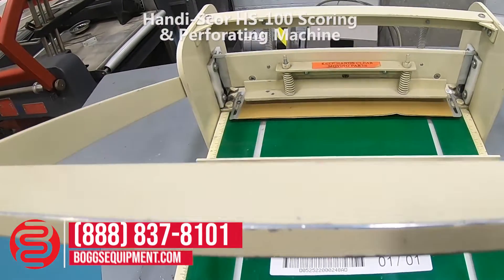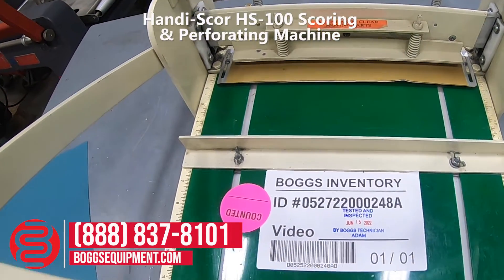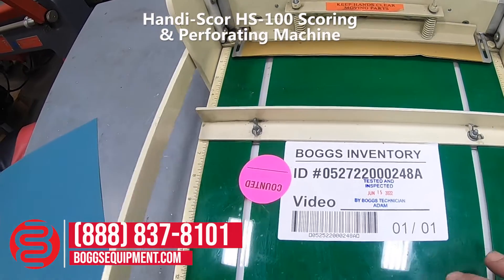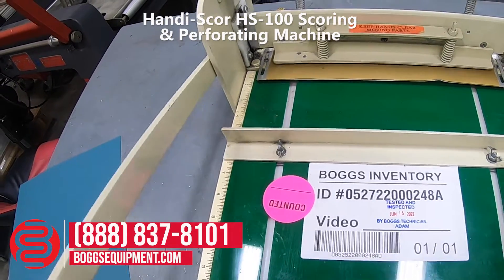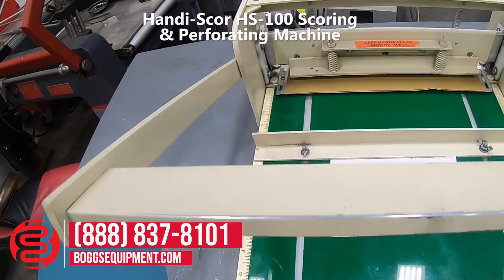Handi-Scor HS-100 Scoring & Perforating Machine